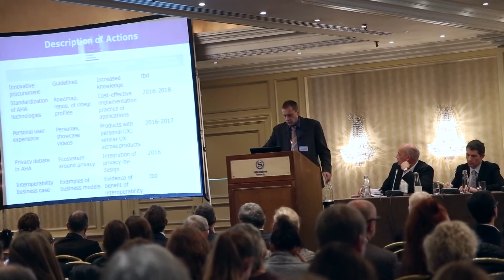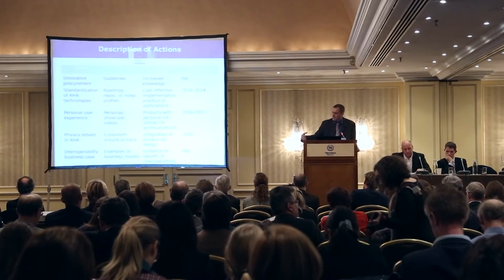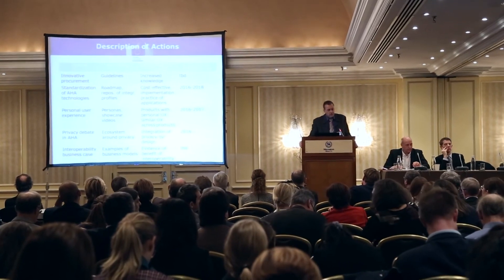Achievements to date and priorities for the next three years of the Action Group on ICT solutions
This should boost the deployment of open and personalised solutions for active and independent living that are supported by global standards and new evidence on the return of investment. The Action Group can provide essential input to the creation of a new market for cost-effective products and services for older people that helps them to live a more active and independent life. This reinforces on-going activities in Europe (and elsewhere) in the area of research and innovation, supported through public-private partnerships.